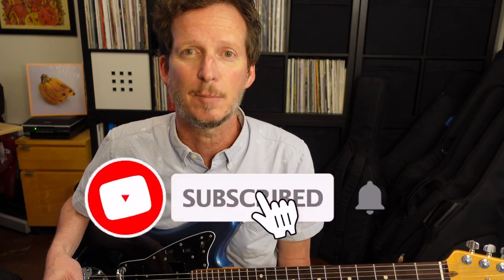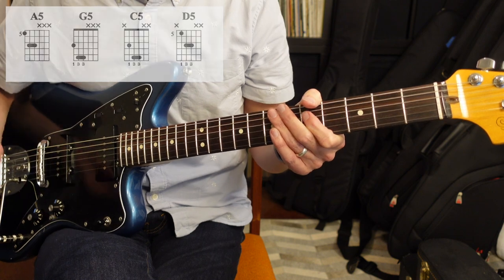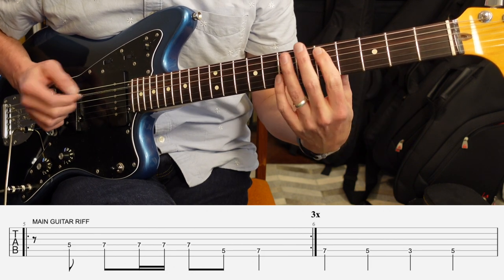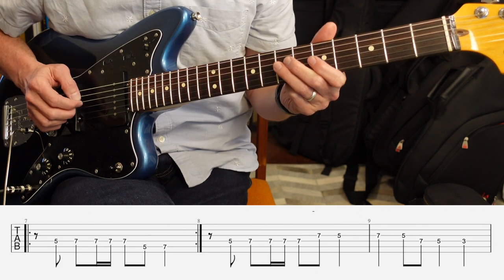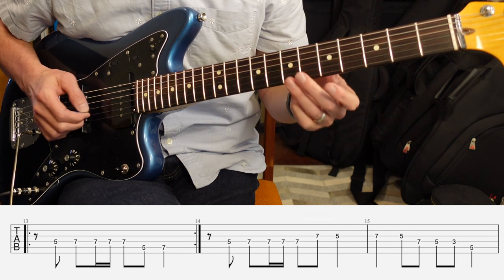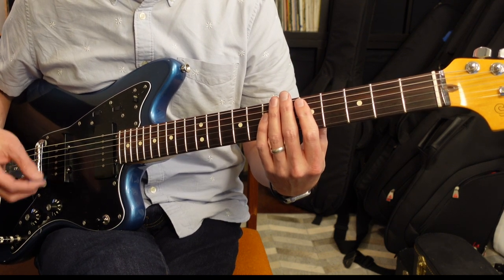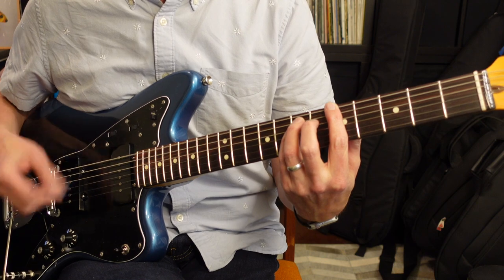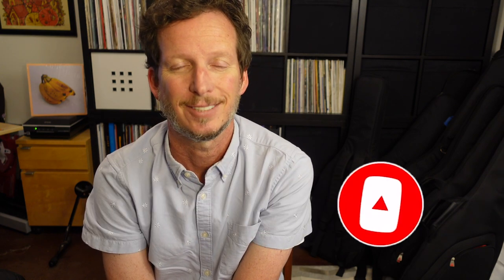Harry Styles - Wet Dream - Wet Leg Cover - Guitar Lesson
Learn to play “Wet Dream” by Wet Leg on guitar

We need 1,000 subscribers so we can monetize the channel and raise money for free on-on-one lessons and affordable instruments for beginners.

Strymon Iridium
Fender Stratocaster
Fender Telecaster
Fender Jazzmaster
Fender Deluxe Reverb
Computer - Macbook Pro
Programs - Final Cut
Microphones - Shure SM7B